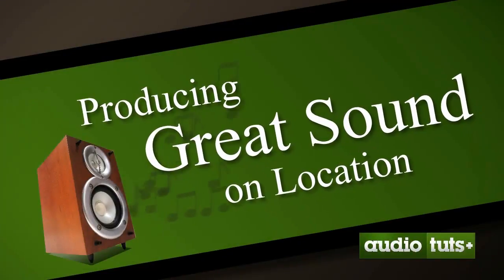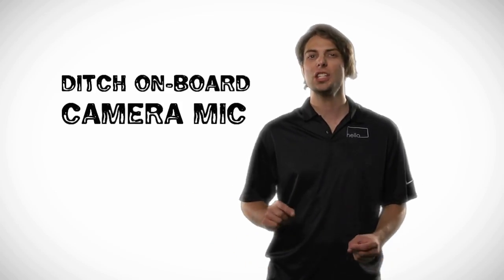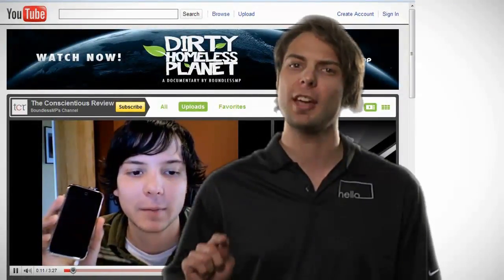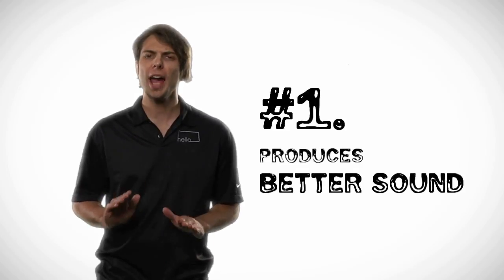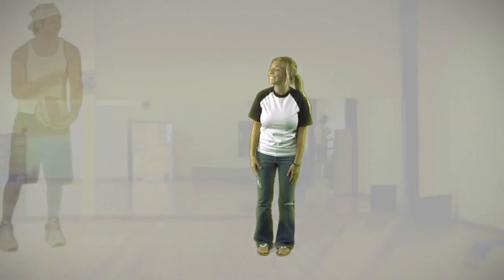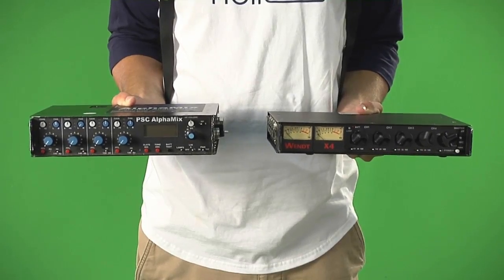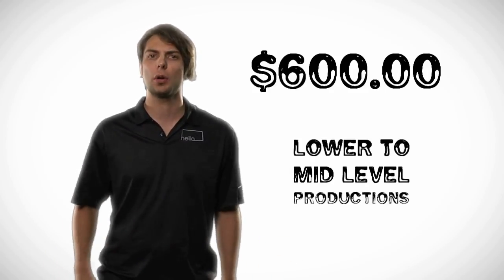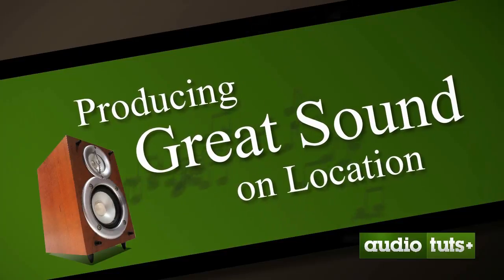Producing Great Sound on Location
This tutorial begins the series Producing Great Sound on Location. In this and future video tutorials, Jonah Guelzo will cover different topics that relate to production sound? what equipment is needed, and the techniques essential for getting the best sound for your next film, or video production piece.